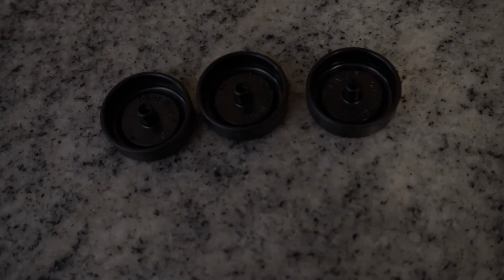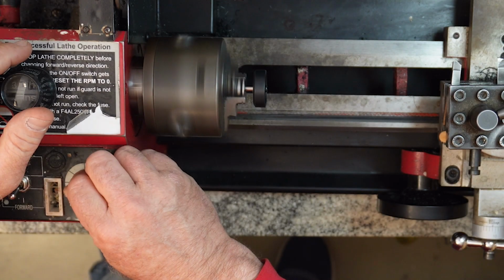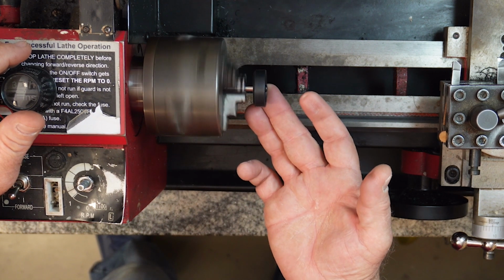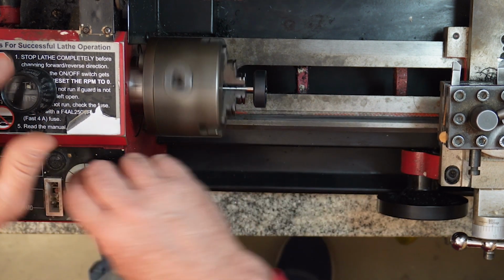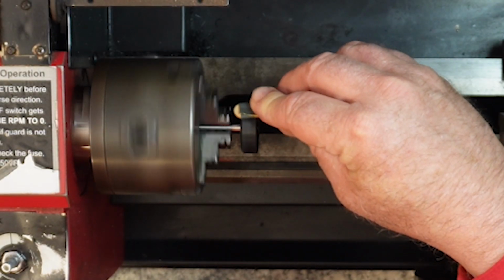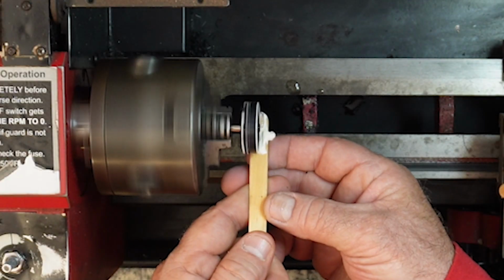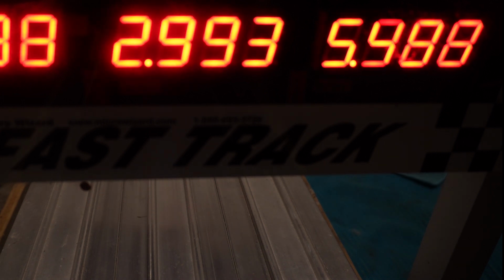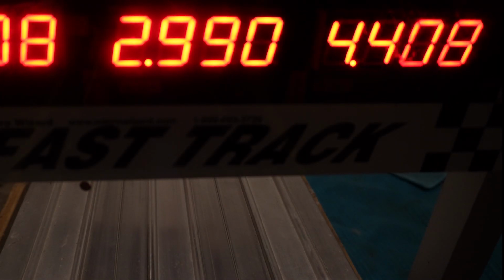Building a sub 3 second pinewood derby car!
In this video I'll go over every detail of building a pinewood derby car capable of sub 3.00 times. I discuss the body, wheels, axles and tuning.